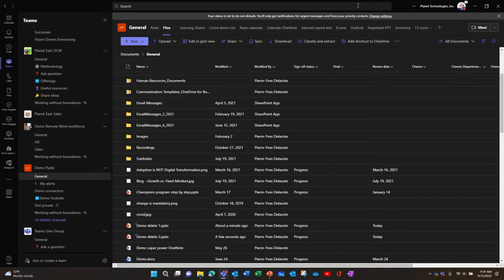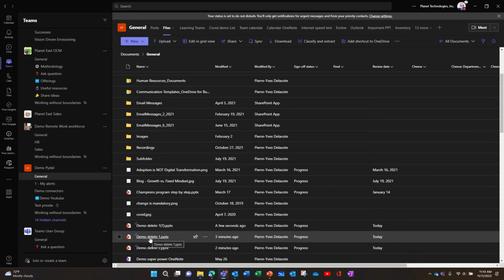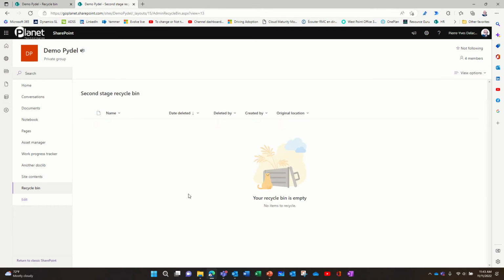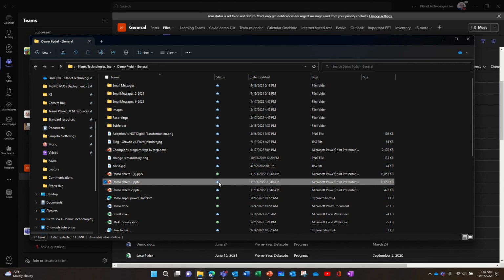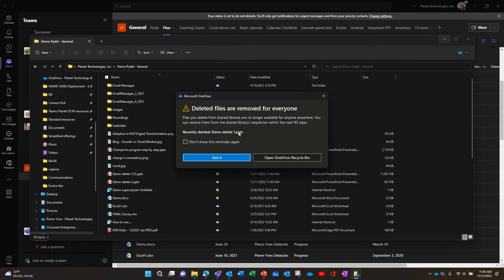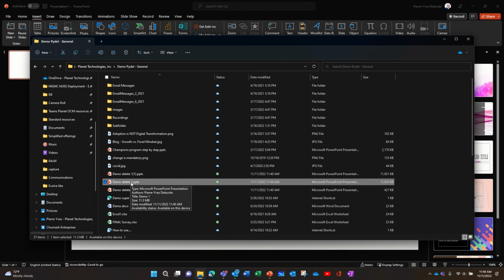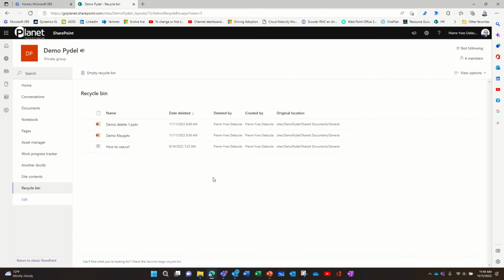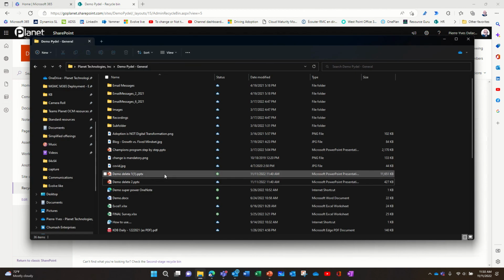Understanding how to restore a deleted document